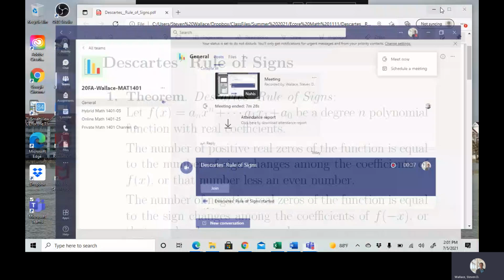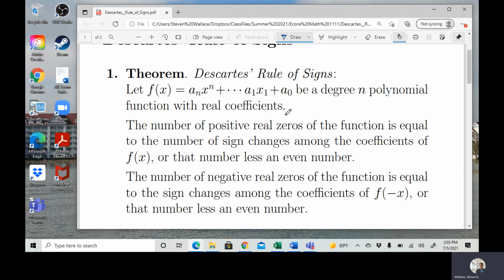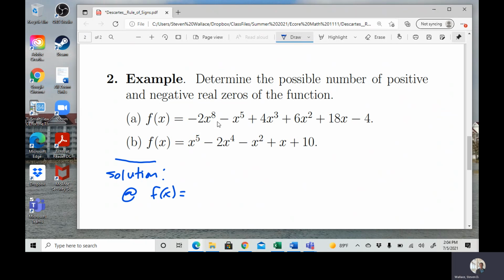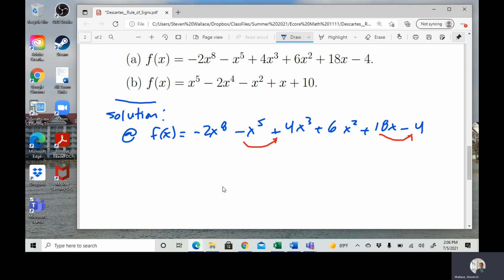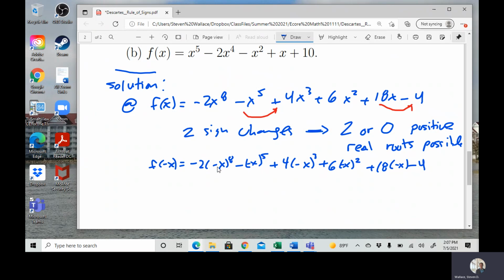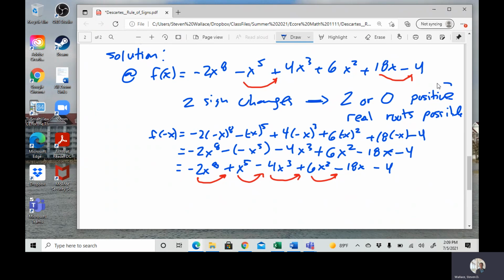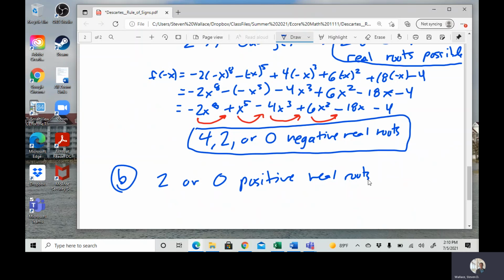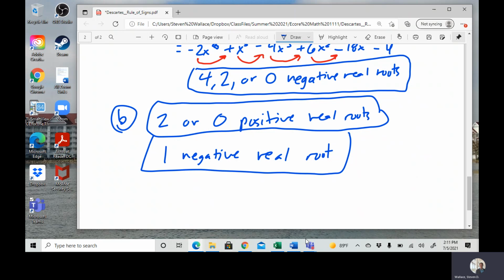Descartes' Rule of Signs 20210705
In this video, Dr. Wallace demonstrates how to use Descartes' Rule of Signs to determine the number of possible positive and negative real roots there are for a given polynomial function.